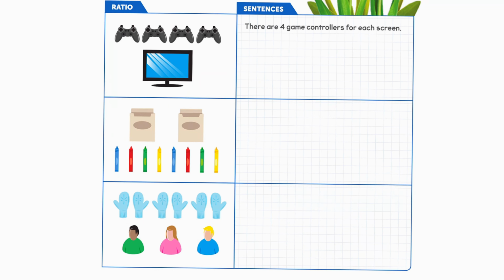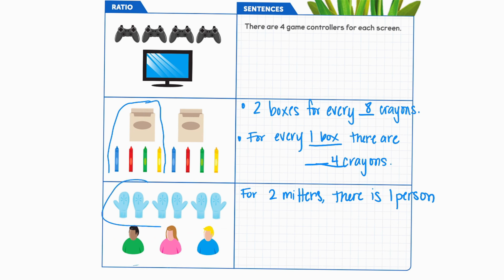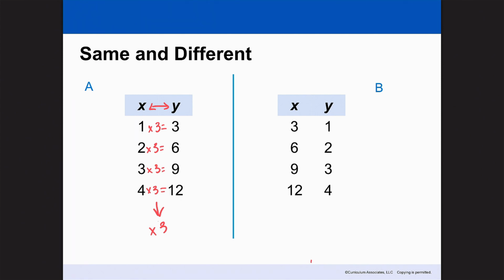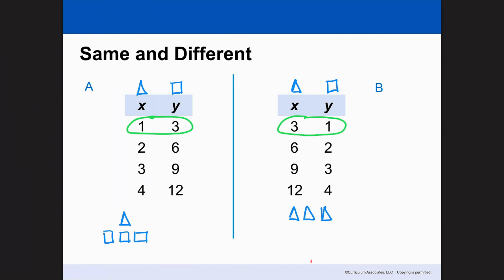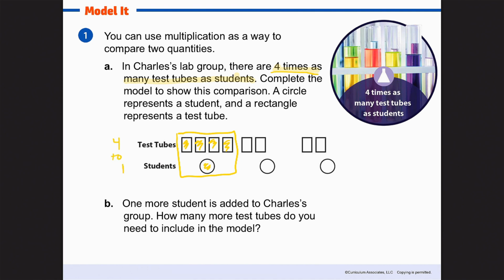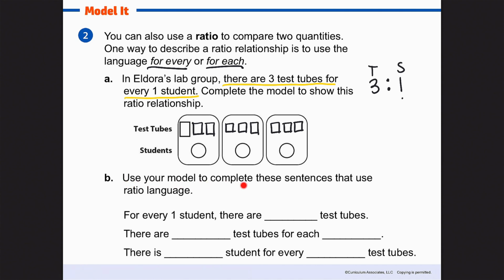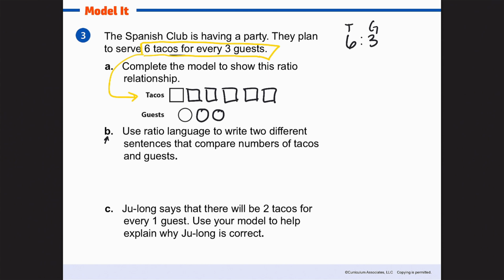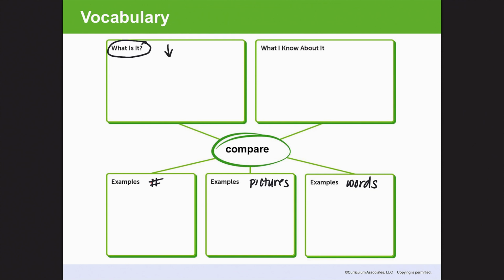Understanding Ratio Concepts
Part 1 Lesson of Understanding Ratio Concepts